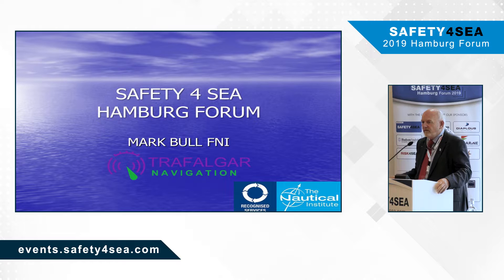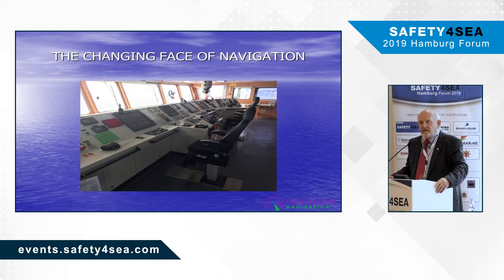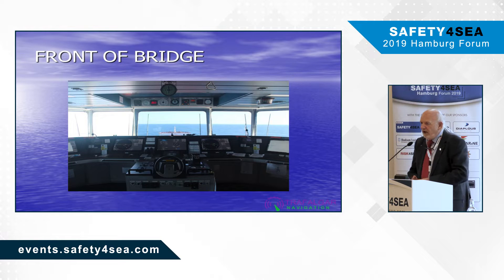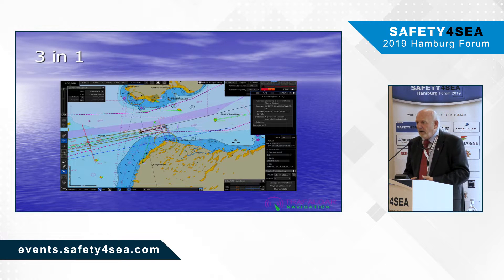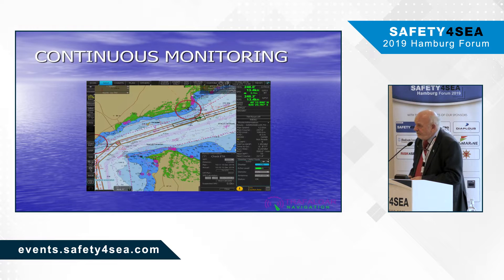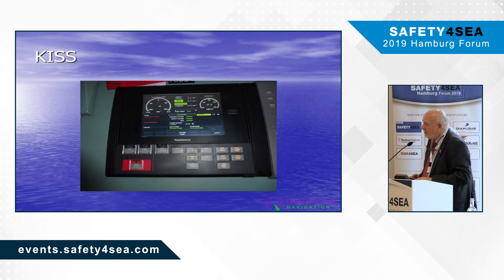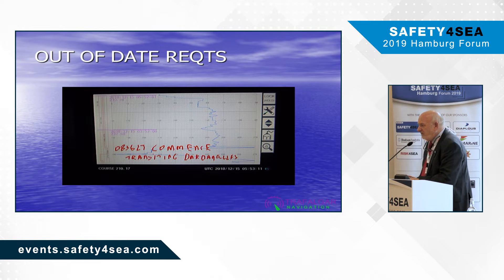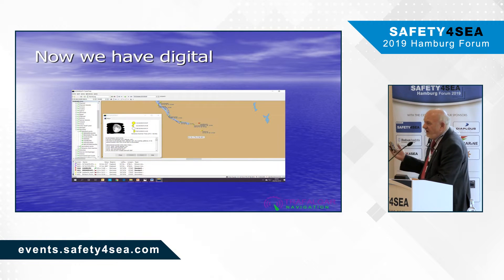The changing face of e-navigation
During the 2019 SAFETY4SEA Hamburg Forum, Capt. Mark Bull, Director, Trafalgar Navigation, gave an insight concerning e-navigation, pointing out that we are on the threshold of a major change in our industry; it has already started and it is now picking up speed.